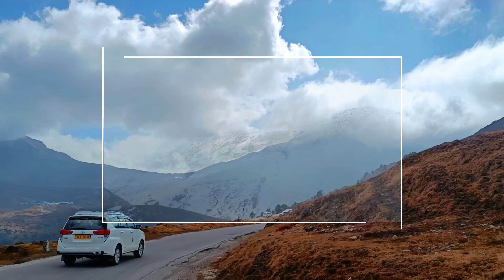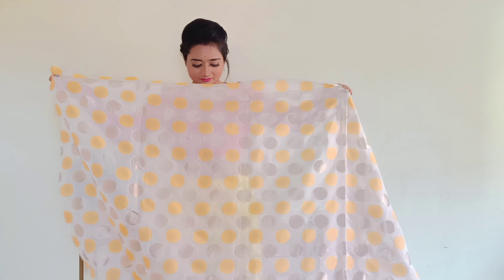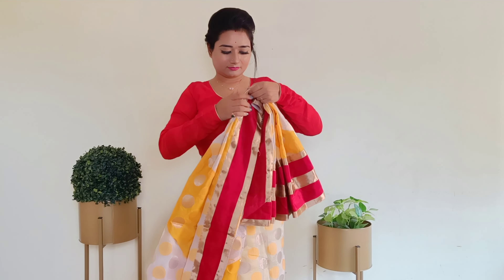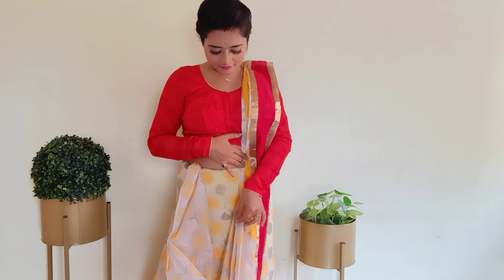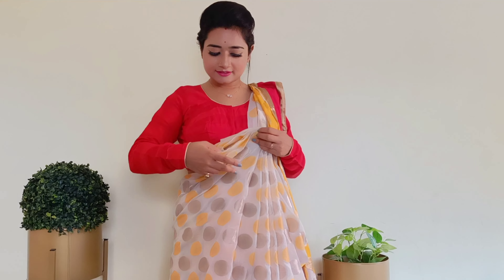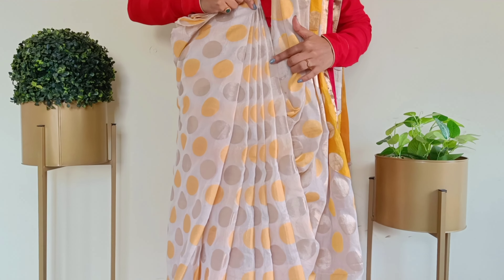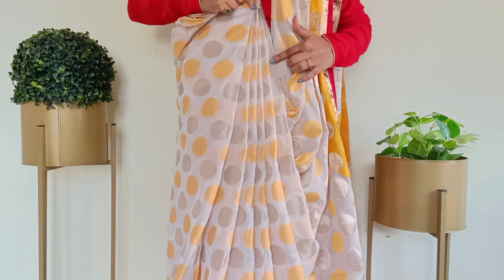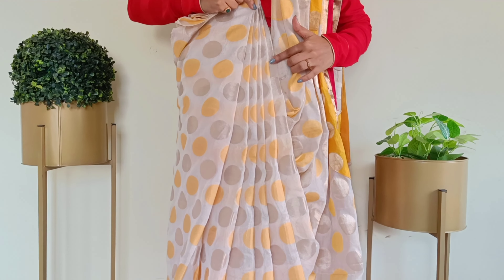Durga Puja Ashtami Saree Look | Red White Saree Look for Durga Ashtami Puja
This is Sayani. You all are welcome to your own YouTube channel GlamBeauty.

In this traditional bengali saree draping for durga puja video I have shared this bengali saree draping in hindi to create famous durga puja lal par sada saree look for ashtami and dashami both that I am gonna wear in sreebhumi durga puja 2022 theme vatican city. This is also the atpoure saree design in an easy way to follow this bengali style saree wearing. One can tie a bunch of keys or a challa at the tip the way you usually see bengali women in traditional sarees. Ace your look with traditional bengali saree draping for durga puja and share your views with me.

Durga puja dates 2022:
Maha Panchami 2022- 30th September 2022
Maha Sasthi 2022- 1st October 2022
Maha Saptami 2022- 2nd October 2022
Maha Ashtami 2022- 3rd October 2022
Maha Nabami 2022- 4th October 2022
Bijaya Dashami 2022- 5th October 2022

About: GlamBeauty is a youtube channel where you will get saree draping ideas in different styles, hair styles, makeup ideas, beauty and dress up related inspiration, where I try to bring up the best possible styling ideas with every saree wearing videos or other dresses and so on.😘😘